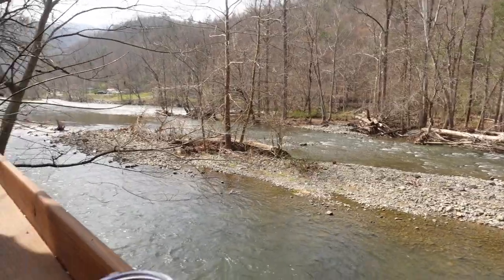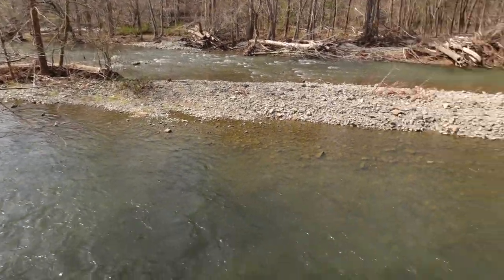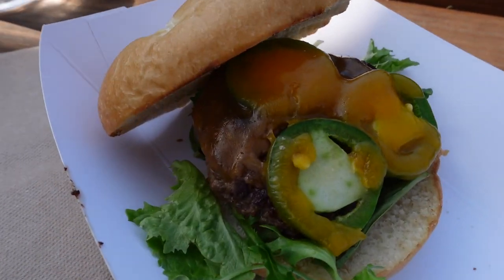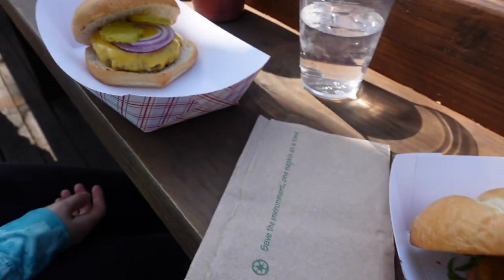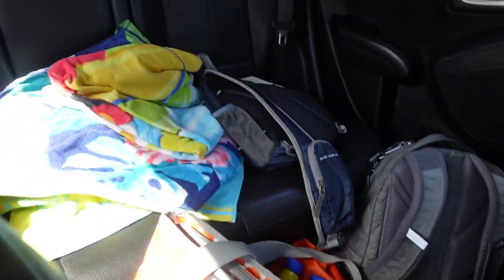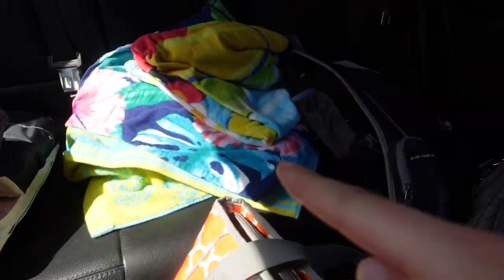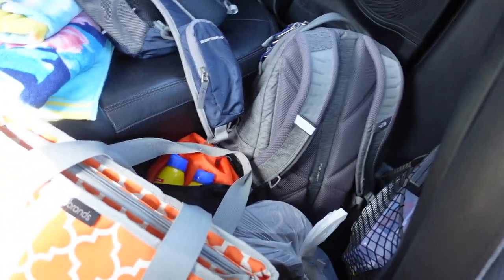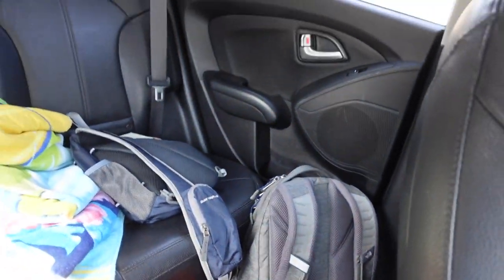WHITE WATER RIVER RAFTING VLOG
Hey guys! Sarah and I went on another adventure-this time it was white water river rafting on class three and class four rapids! There will be a Nursing school update coming soon.

SOME OF MY FAVORITE NURSING SCHOOL SUPPLIES:
Littman classic three stethoscope
Bovke Stethoscope case
Collapsible clipboard
Women’s Casio white watch

EVERYTHING COFFEE FAVORITES: (How I survive being a Nursing student)
Nespresso Vertuo Plus Coffee Maker
Double Espresso Nespresso Pods-These are so good!
Nespresso Milk Frother
Also really good milk frother
Skinny syrups-great for coffee flavoring. My fav is caramel
Or Torani syrups
Ice tray mold
Glass cups
Reusable metal straws

MY GEAR:
Sony ZV-1
Amazon basics tripod
Hand-held stabilizer
Rode Video Micro Microphone

FAQs:
How old are you? 20
What's your major? Nursing 👩🏻‍⚕️
Where do you go to college? The University of Tennessee Knoxville 🍊
What's your channel about? Nursing, College, and Lifestyle

Current Sub Count (for memories): 1, 209